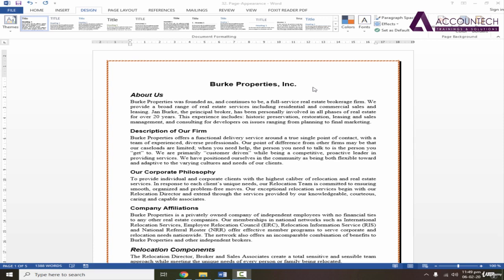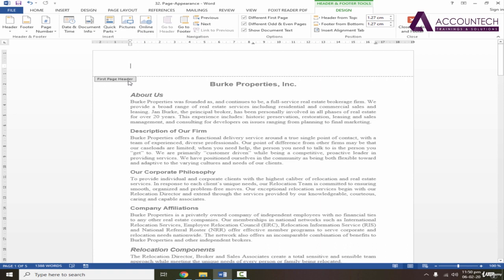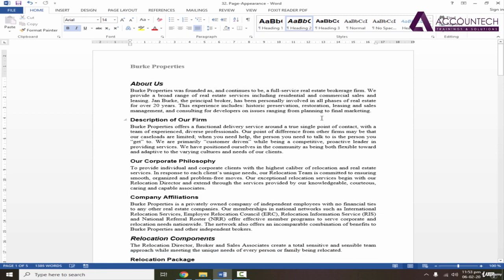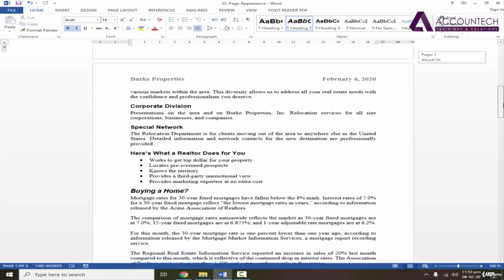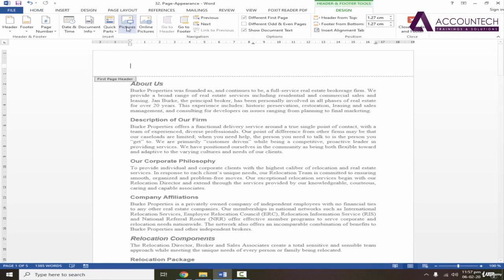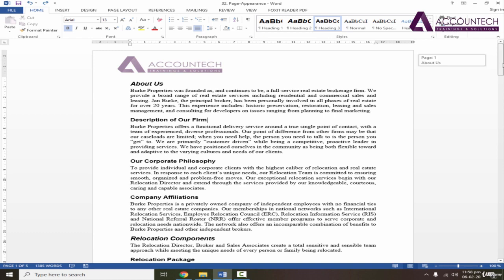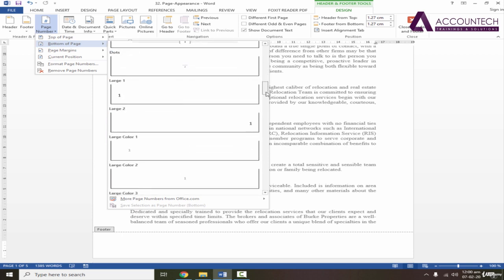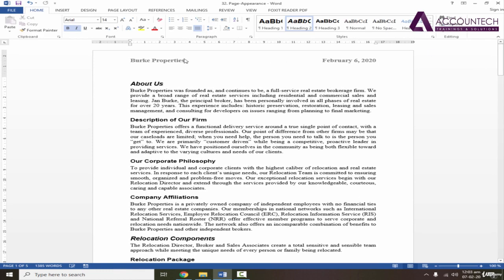T38 Headers and Footers